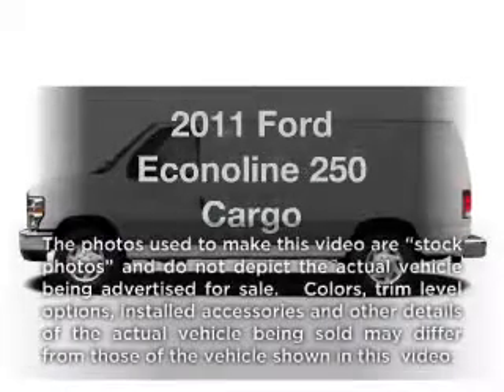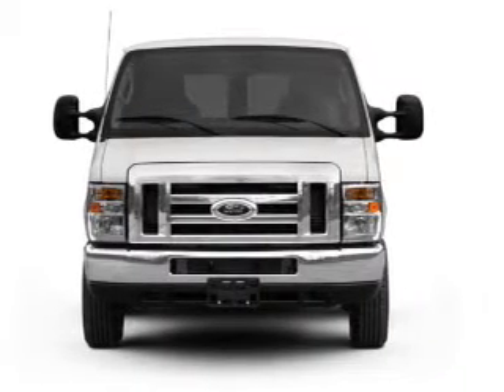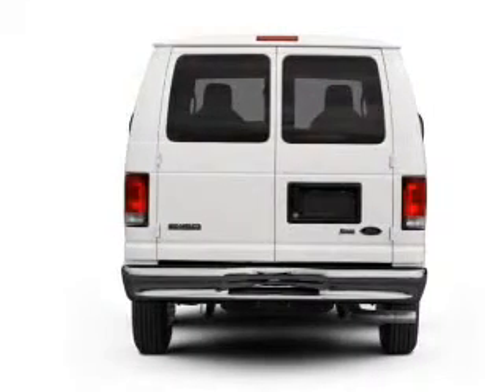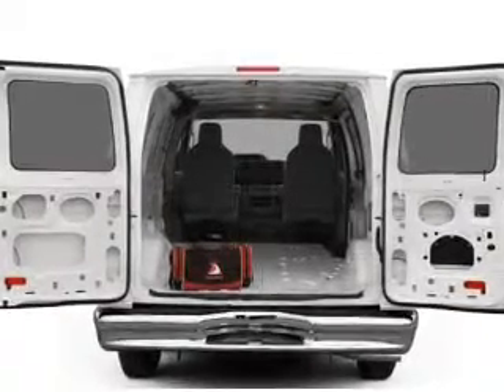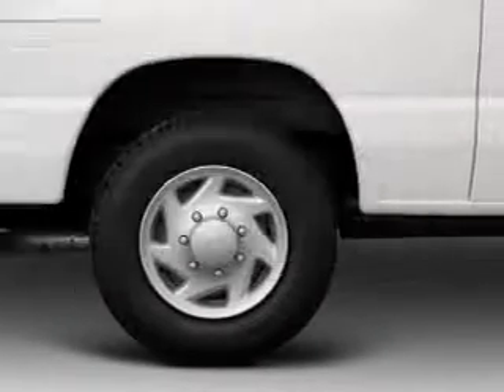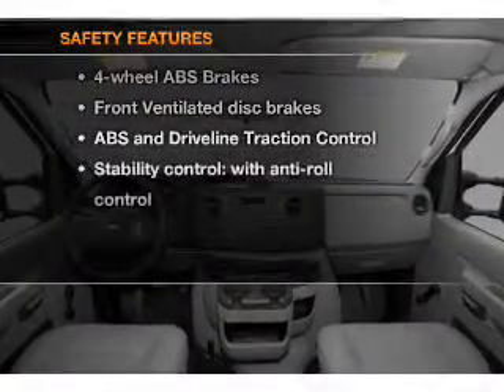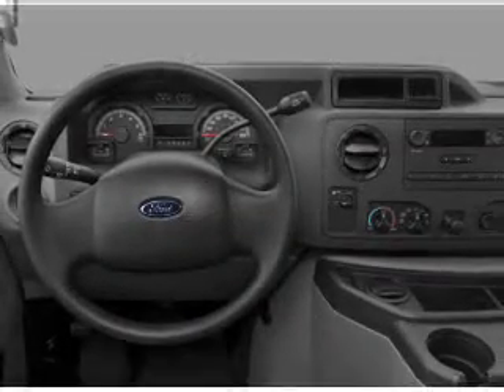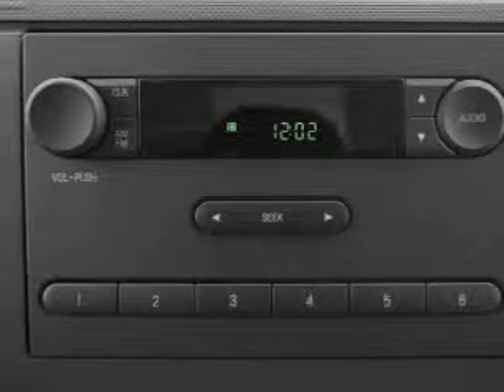2011 Ford Econoline 250 - Honesdale PA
Year: 2011
Make: Ford
Model: Econoline 250
Trim: Cargo
Engine: 4.6 liter 8 cylinder 16 valve
Transmission: 4-Speed Automatic
Color: White
Mileage: 0
Address:
971 TEXAS PALMYRA HWY